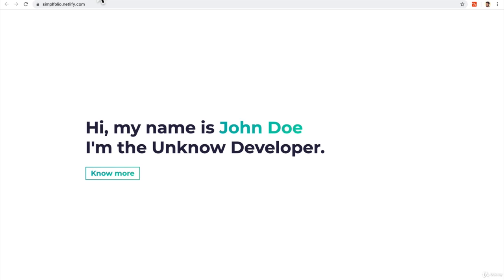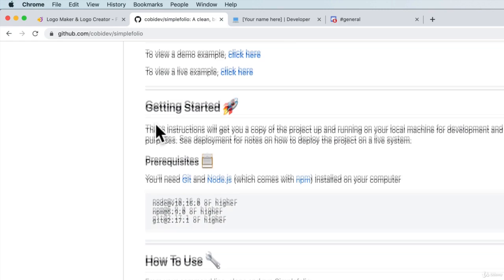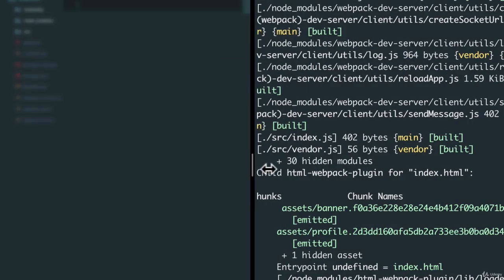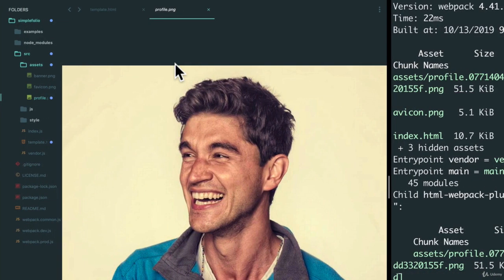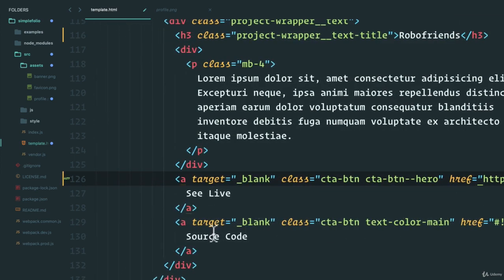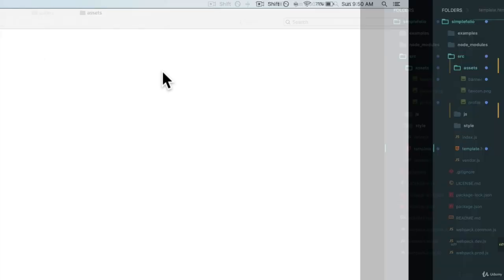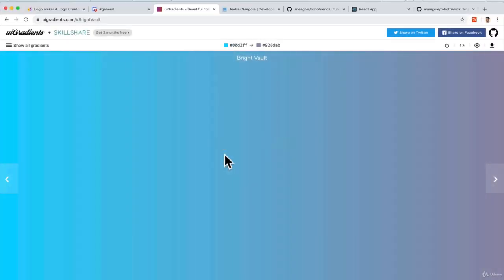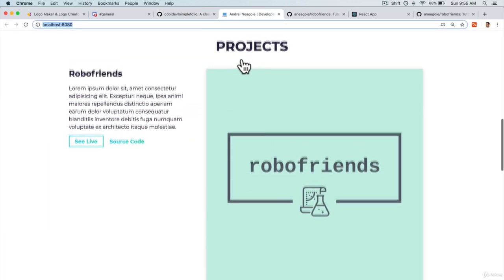18. NPM (8)